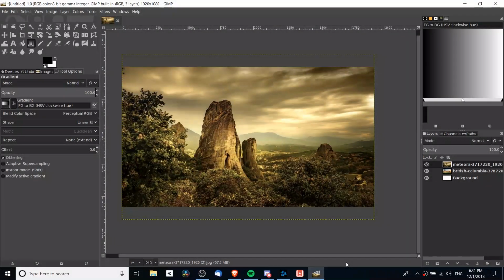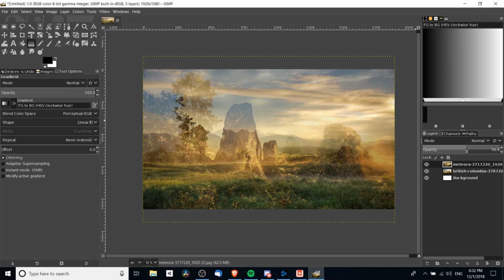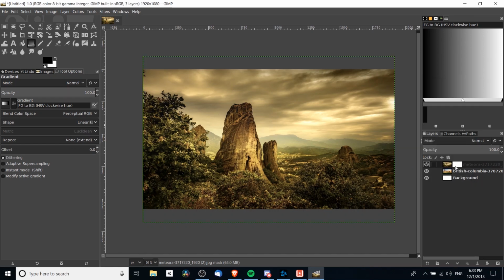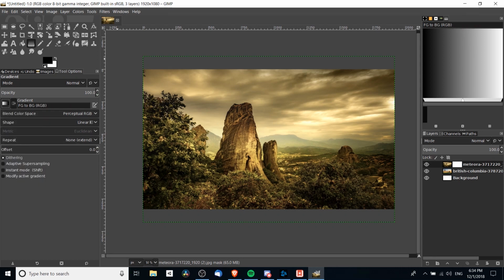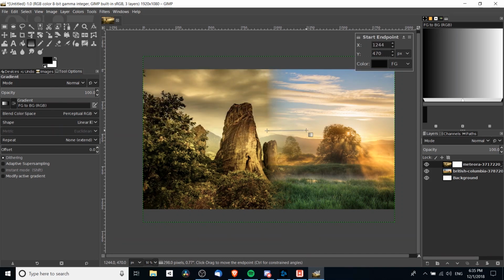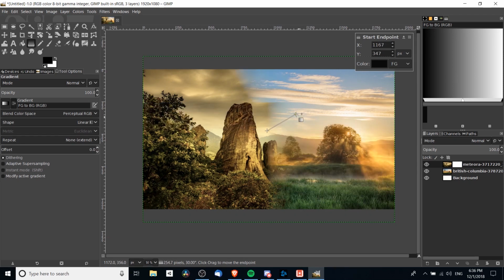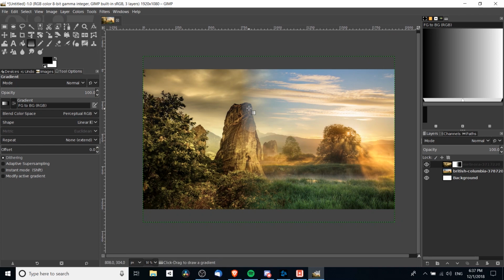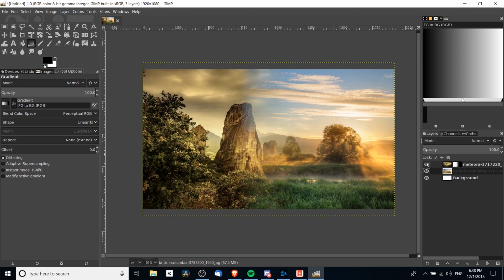How to Fade Between Images | GIMP Tutorial 2019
Bitcoin: 17Pn5PifFmRkHRAqCZQAom1ZjCiSf7qJjJ
Ethereum: 0x6f2781F382952c8caCDbE99C46F07c265ab59627
Steem: @christutorials